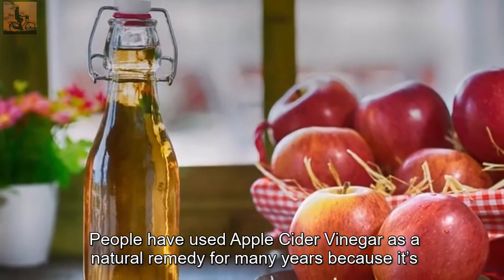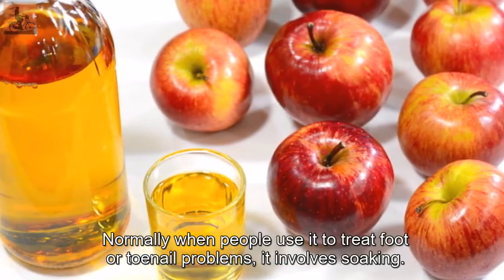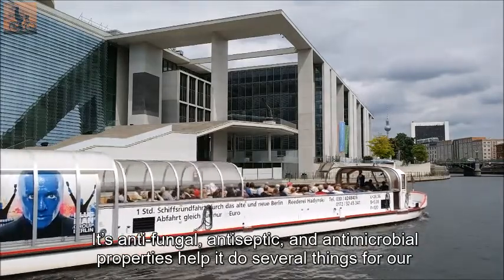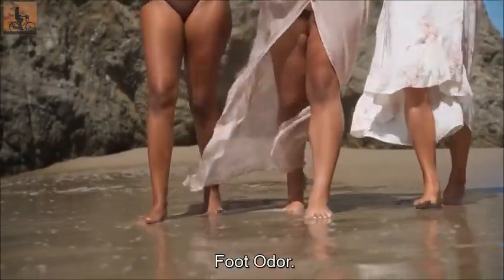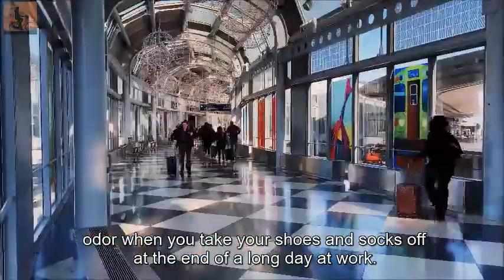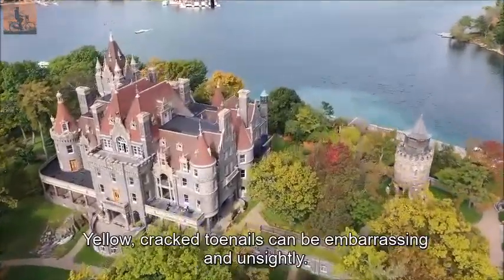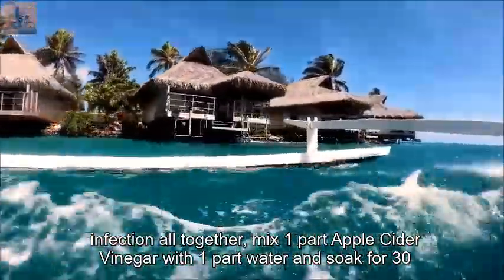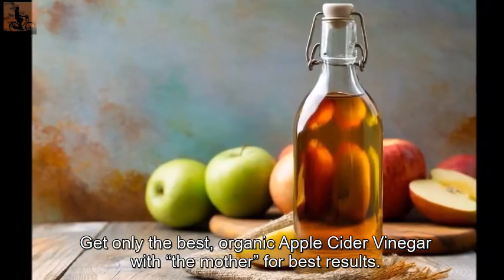Soaking Your Feet in Apple Cider Vinegar Secret Benefits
People have used Apple Cider Vinegar as a natural remedy for many years because it’s extremely versatile. It can be used to treat blood sugar problems, it can lower cholesterol, and it can also treat athlete’s foot. A very annoying condition that affects thousands of people every year.

We’re pretty rough on our feet. They can stay neglected for long periods of time, especially during the colder months, when they’re always covered by socks and shoes. However, it’s important that we take the necessary precautions so that our feet and toenails stay in good shape. Apple Cider Vinegar can help with that.

Normally when people use it to treat foot or toenail problems, it involves soaking. Take a look at six different ways that Apple Cider Vinegar can keep your feet and toenails healthy and happy. This common fungus that appears on the feet and hands causes rashes that often itch and burn. It can also make the skin peel and flake.

Normally it’s found in between the toes but can spread to the nails, heels, and sadly enough, the hands. But, Apple Cider Vinegar has what it takes to fight Athlete’s Foot. It’s anti-fungal, antiseptic, and antimicrobial properties help it do several things for our sock-covered toes.

It relieves the pain and irritation caused by the fungus that leads to Athlete’s Foot. It also balances the pH levels and reduces swelling. Simply soak your feet in 1/2 a cup of Apple Cider Vinegar along with 2 tablespoons of Epsom salt and some water for 10 minutes a day.

By soaking your feet in Apple Cider Vinegar, you can soothe swollen, tired, and overworked feet. Since it has anti-inflammatory properties, for those who are constantly on the go, it can be a life-saver. Just add one part Apple Cider Vinegar to two parts water and a few tablespoons of Epsom salt in a wash basin. Soak your feet for about 30 minutes to take full advantage of all the benefits of this home remedy.

Not only does Apple Cider Vinegar reduce swelling, it is also a powerful disinfectant. It’s able to kill the bacteria that leads smelly feet. Again, mix one part Apple Cider Vinegar to two parts water and soak for 20-30 minutes. After doing this everyday for two weeks, you’ll no longer need to worry about that strange odor when you take your shoes and socks off at the end of a long day at work.

While some people suffer from Athlete’s Foot, and others suffer from smelly feet, some people’s feet get tough and leathery over time. Apple Cider Vinegar softens the skin of the feet and combats calluses, heel fissures and corns. Simply applying this potent vinegar to the affected areas will moisten these patches, however, you could also use the above recipes for soaking your feet.

If you want to apply the Apple Cider Vinegar to the specific areas, we recommend taping a cotton ball that’s been soaked in the vinegar to the rough patch, corn, or callus. Just remember not to let the cotton ball come in contact with the healthy area. The acid may irritate the unaffected part of your foot. Sleep with the cotton ball applied and then remove it and exfoliate the next morning.

Yellow, cracked toenails can be embarrassing and unsightly. Apple Cider Vinegar helps kill the bacteria and keep the toenail clean. If you want to keep your other toenails from getting infected and maybe get rid of the infection all together, mix 1 part Apple Cider Vinegar with 1 part water and soak for 30 minutes a day for two weeks. You’ll be amazed at the results if you don’t have a severe case of toenail fungus.

Apple Cider Vinegar not only treats calluses, corns, toenail fungus, and heel fissures. It also work wonders on the stubborn plantar wart. Soaking or direct application is recommended. Consistency is important. Keep up the treatment until the wart has been removed.